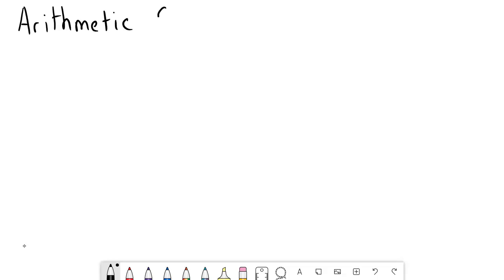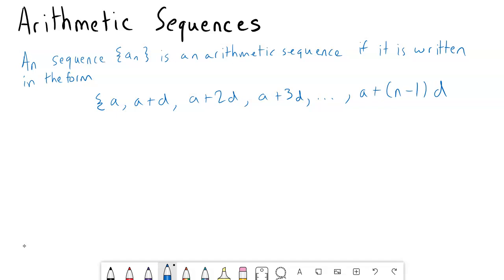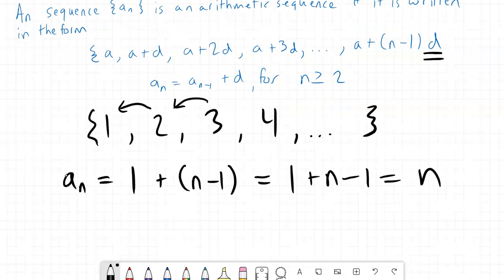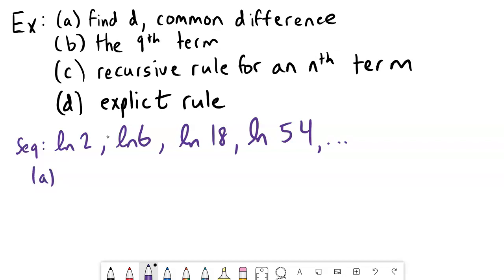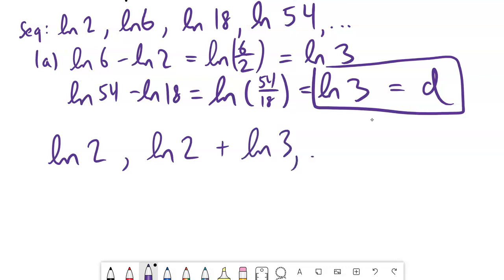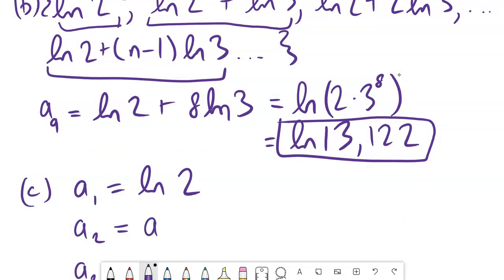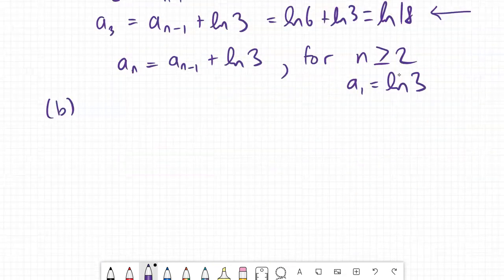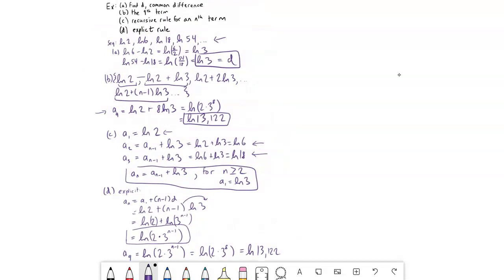Sequences Part 2 | Arithmetic Series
In this video, I introduce the Arithmetic Series and do a pretty difficult example using arithmetic series.